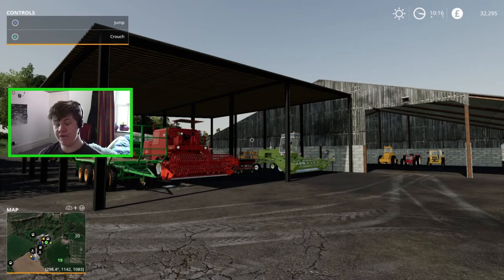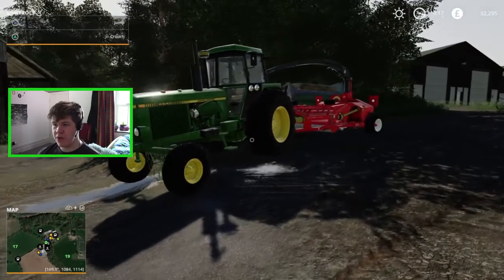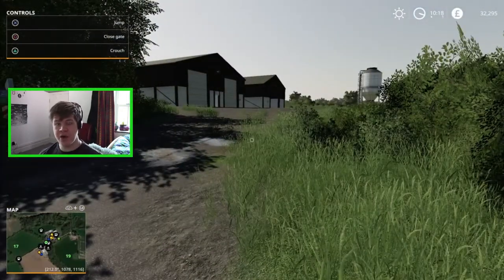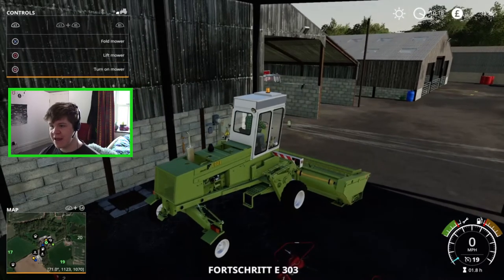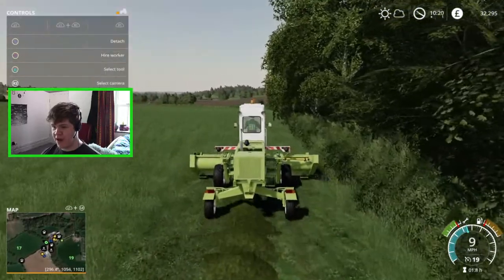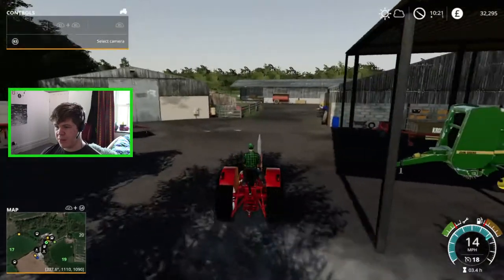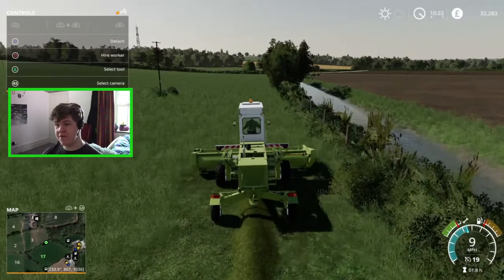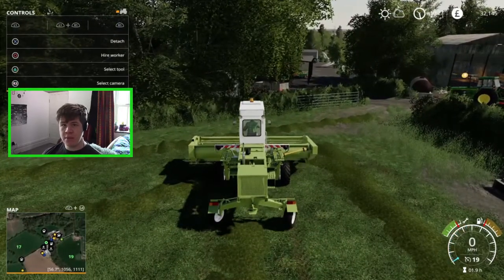Farming Sim 19 - Classic Farming Episode 4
We break out our brand new chopper and buckrake to do a bit of silaging - preparing the last ingredient to make some mixed ratios to feed our animals.